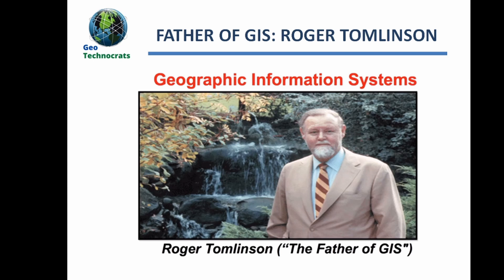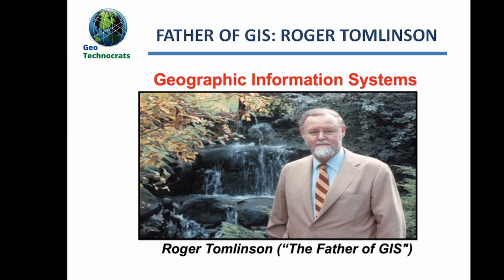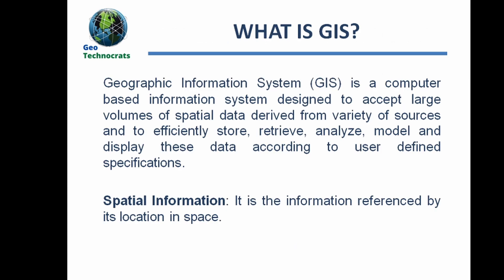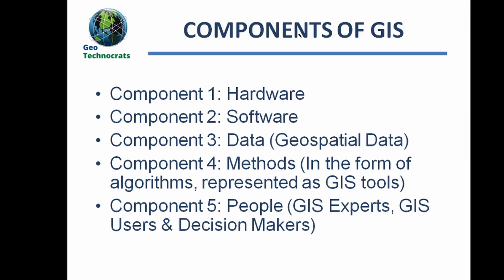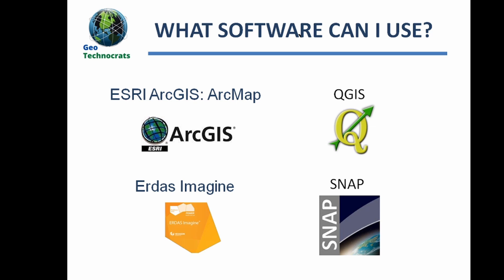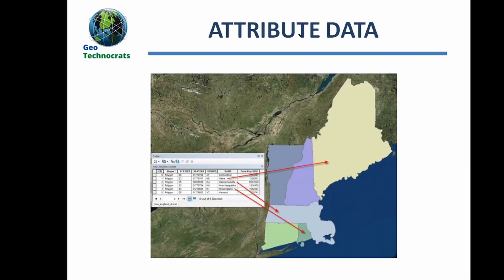ArcGIS Tutorial # 1 | Introduction to GIS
Introductory video of theoretical  concepts of Geographic information System (GIS)